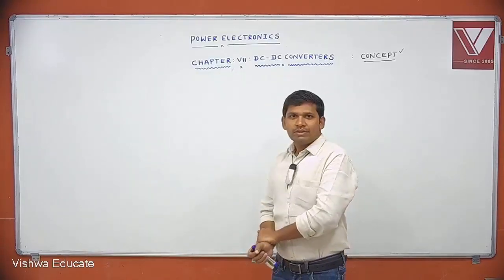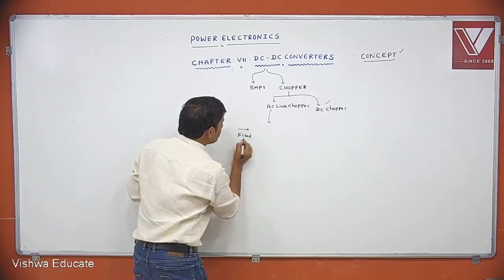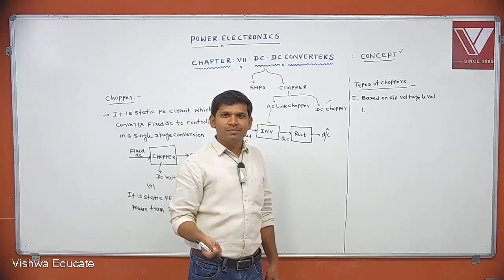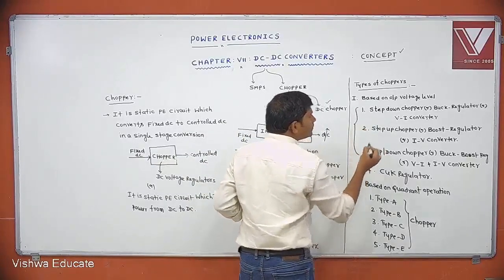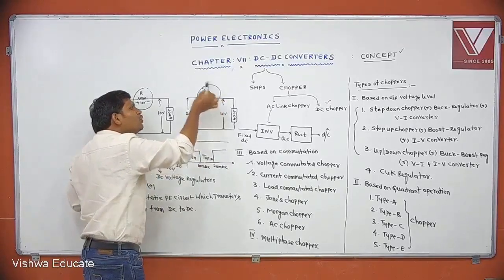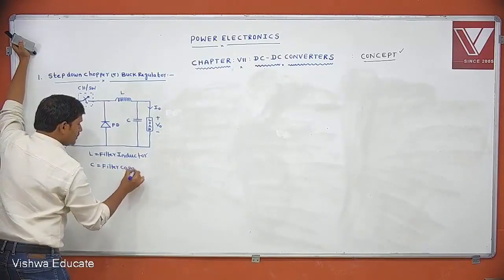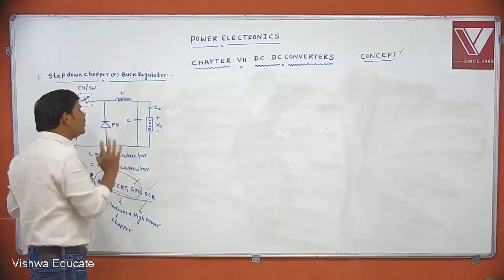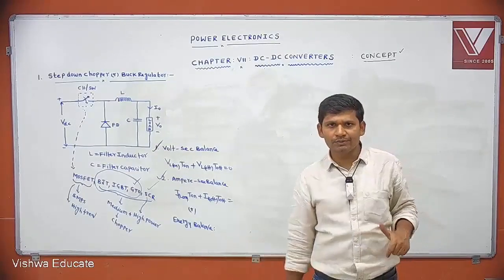GATE 2026 | Power Electronics | Introduction on Choppers | Prof.Surendra Babu